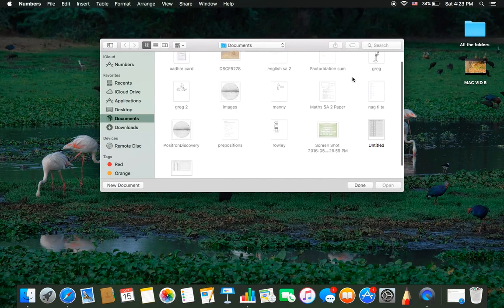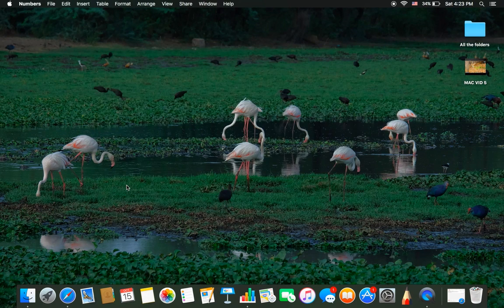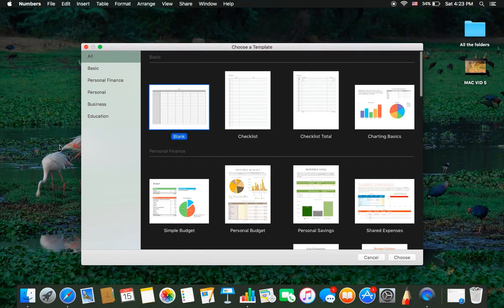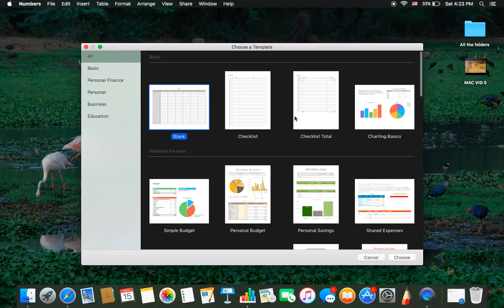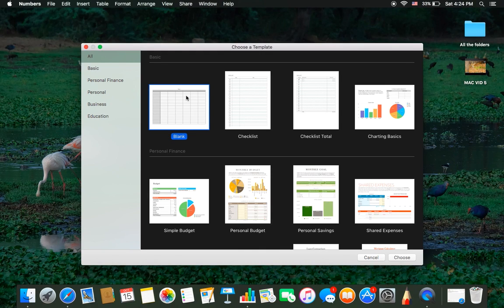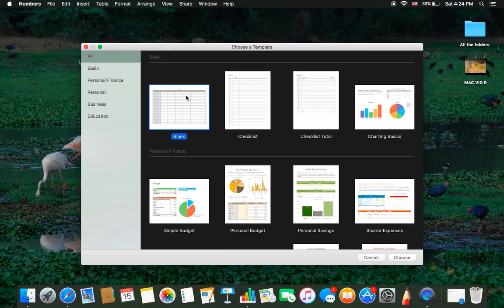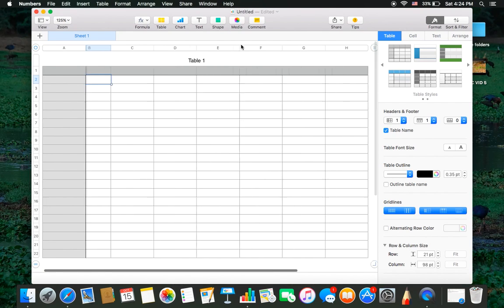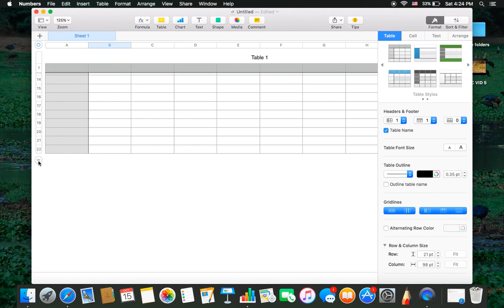HOW TO OPEN AND USE NUMBERS APP IN MAC ( HD )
In this video, RUSHIL PATEL shows you how to open and use the numbers app.